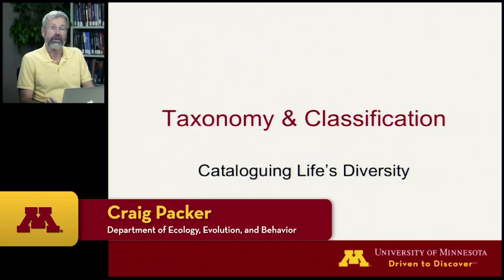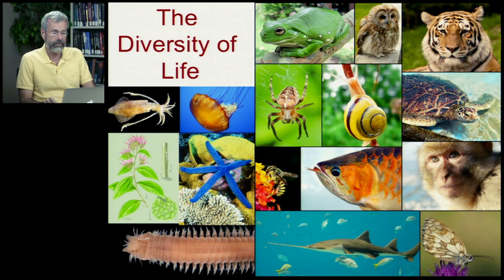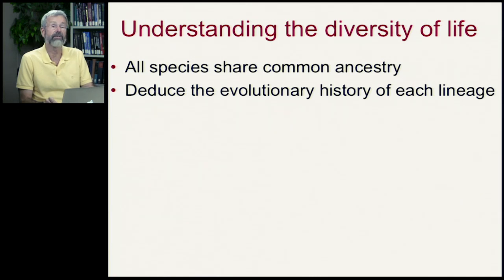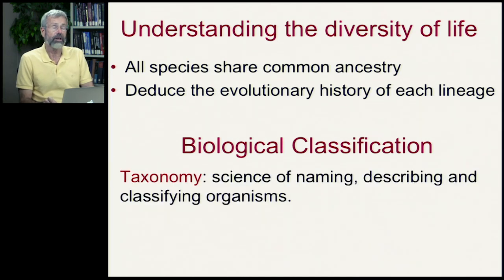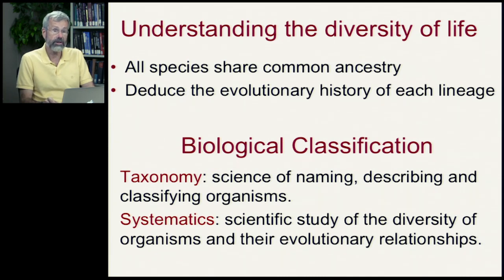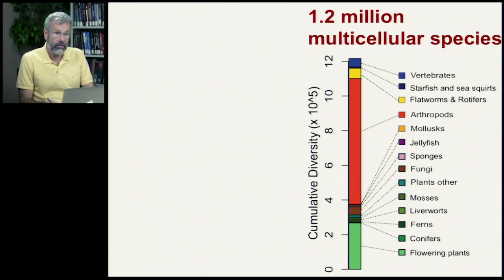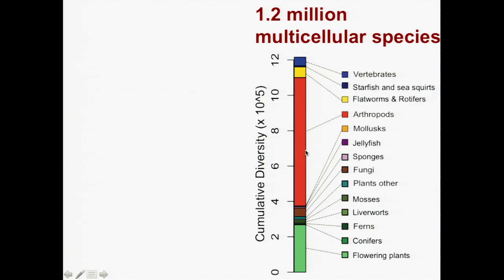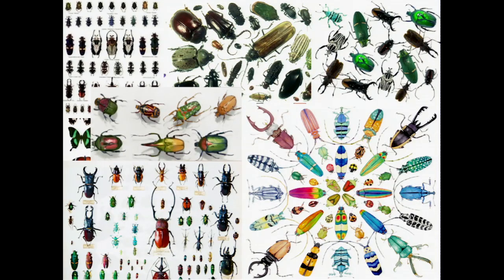Biology 1001 - Taxonomy and Classification 1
Taxonomy and Classification | Intro to Classification